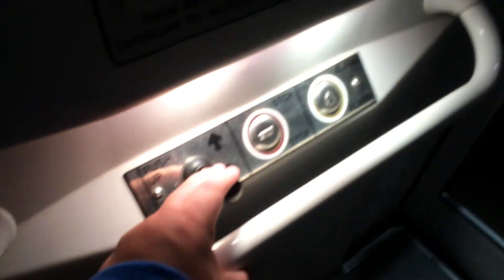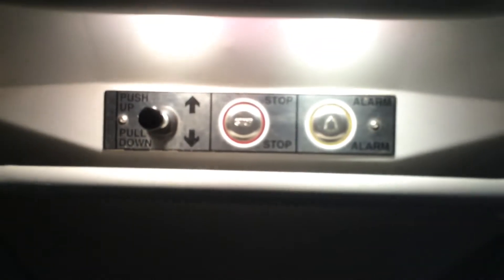WheelChair Lift At The Ashburn Hotel Lurgan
wheelchair lift at the ashburn hotel lurgan 2 Floors (B, T,)